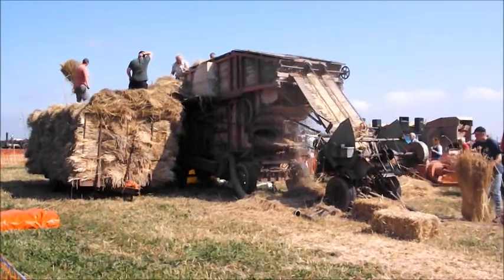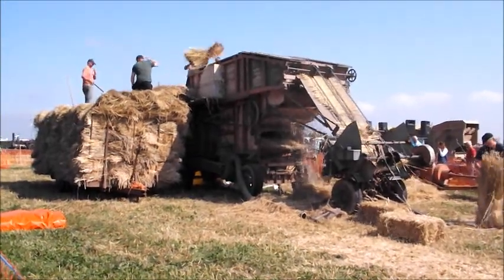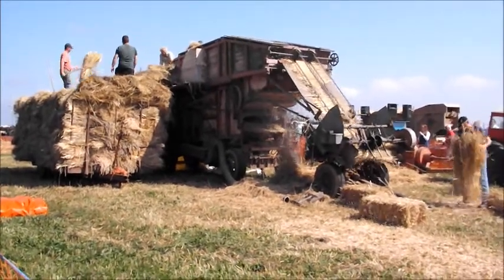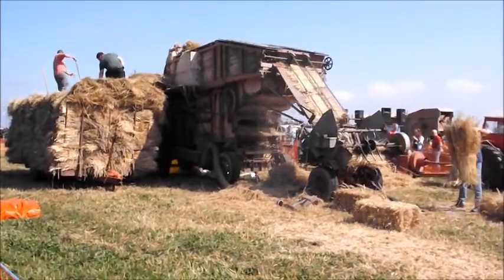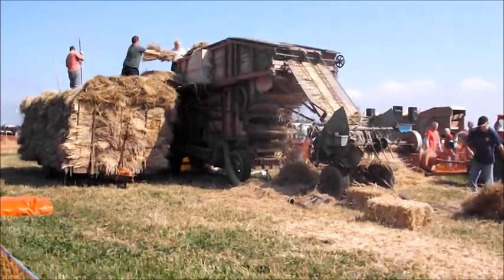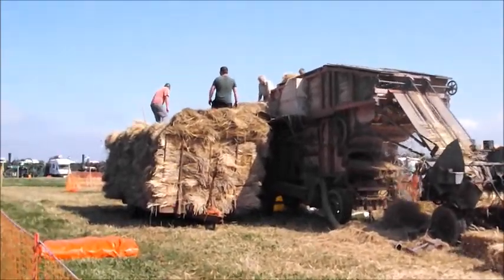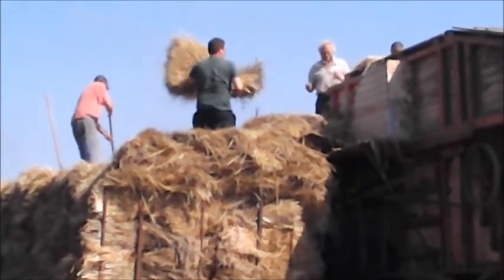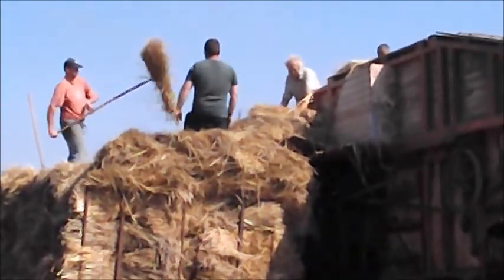Threshing Machine at Honiton Hill Rally 2013